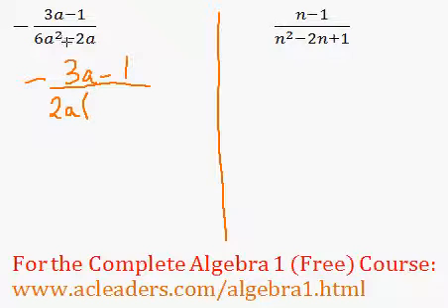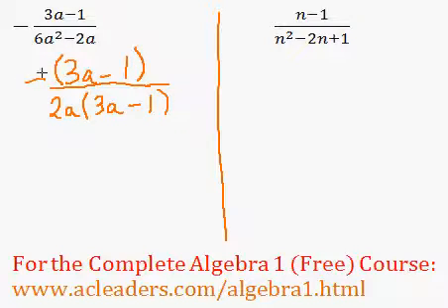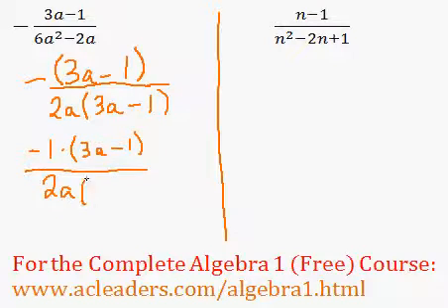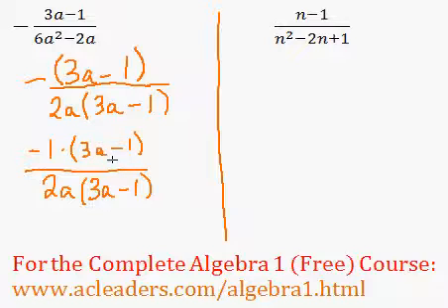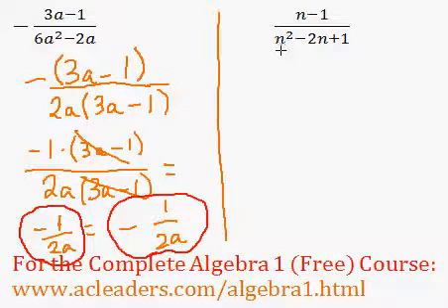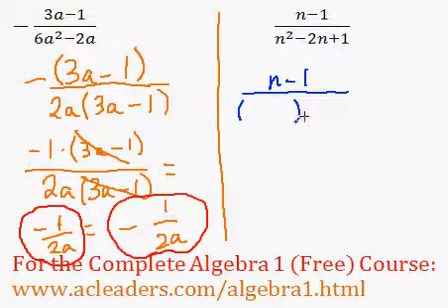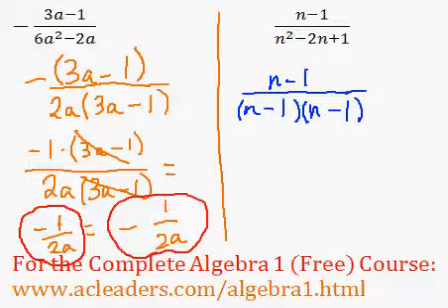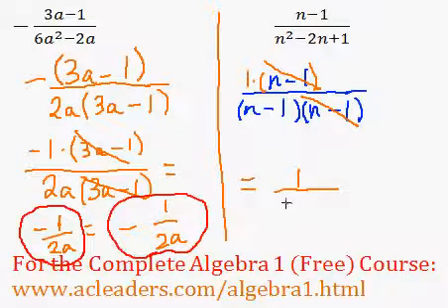Rational Expressions - Simplifying Question #7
Simplifying a rational expression.